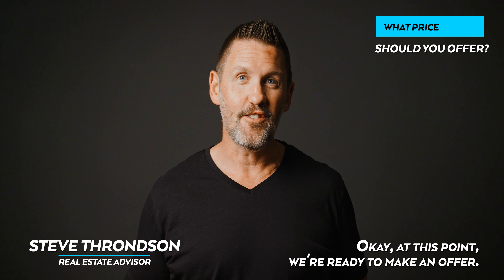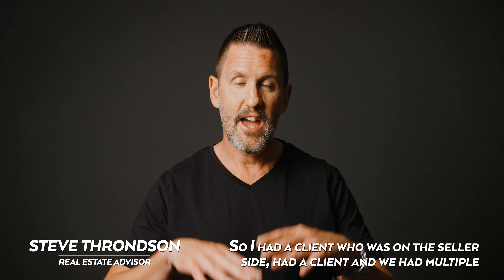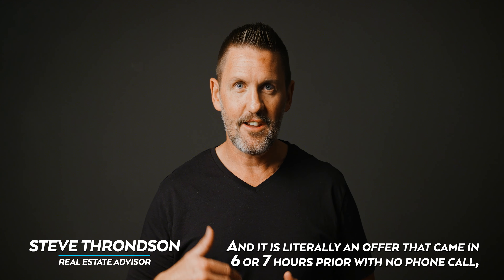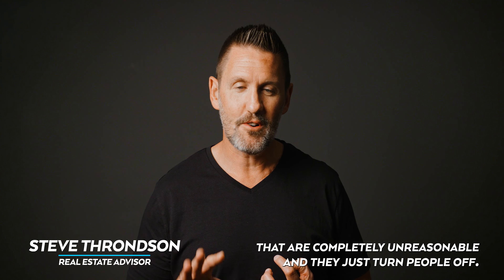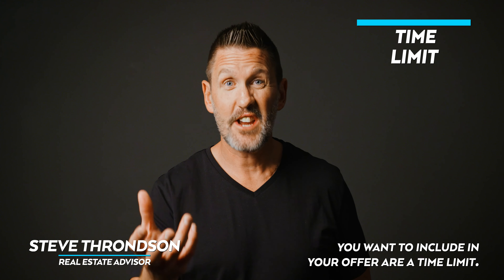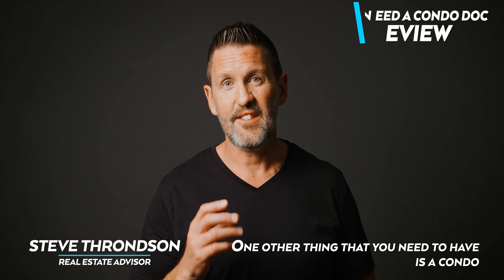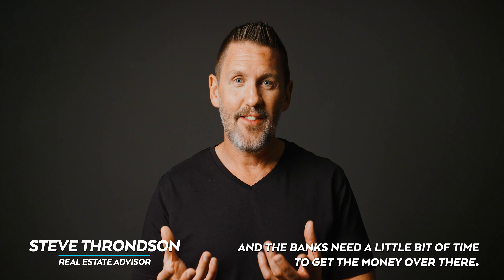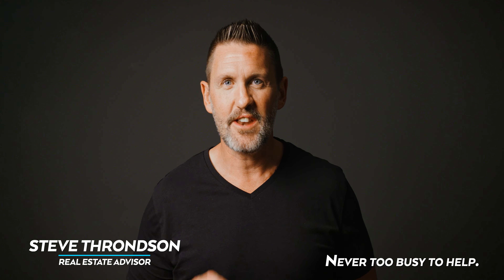Home Buyer Tips- How to write a strong offer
In this series we will help you learn how to navigate buying a home and what to expect!

This video explains important details you should consider when writing a offer and things you should ALWAYS do to get your offer accepted but still ensure you are fully protected!

Steve Throndson | Real Estate Advisor
Real Broker and Redline Real Estate Group